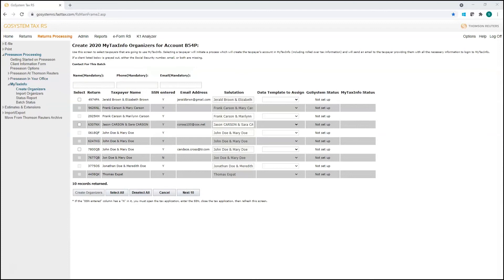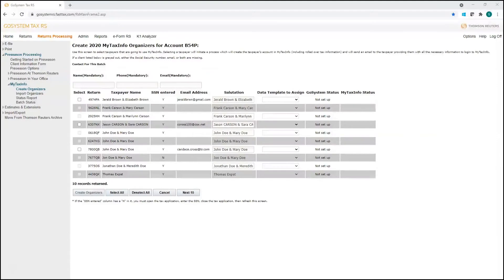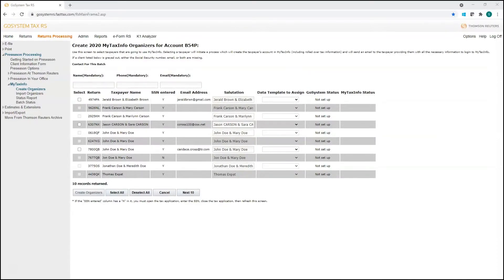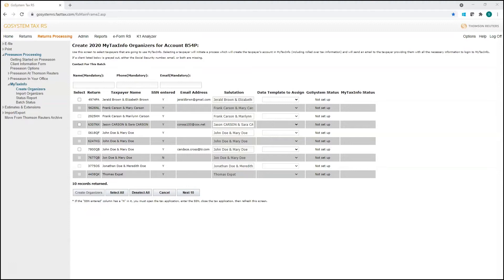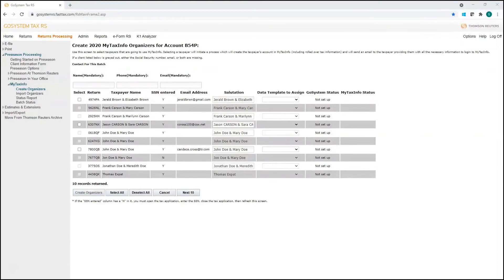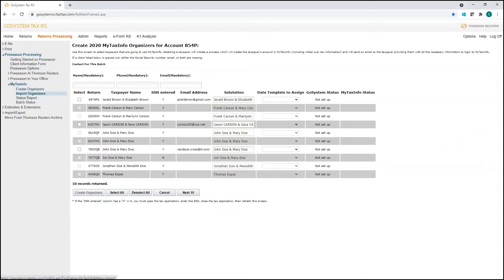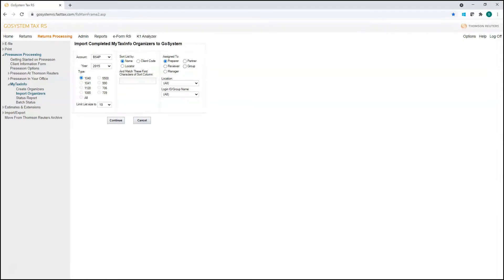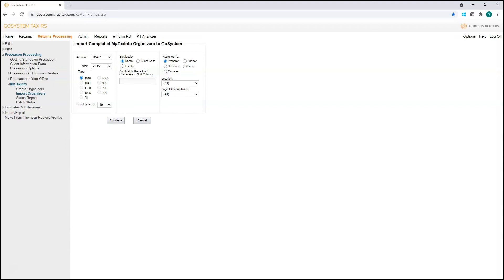GoSystem Tax RS - My Tax Info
Provide your clients with an interactive experience! They can easily share their source documents, tax performance, and more using the My Tax Info Portal.